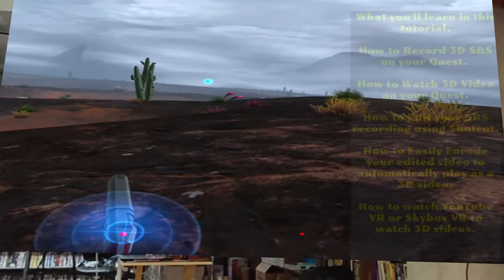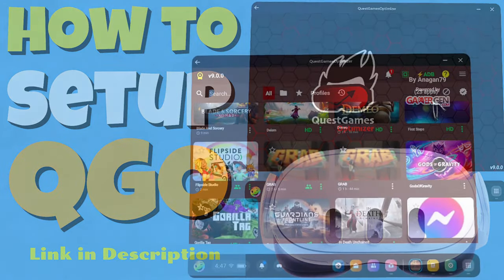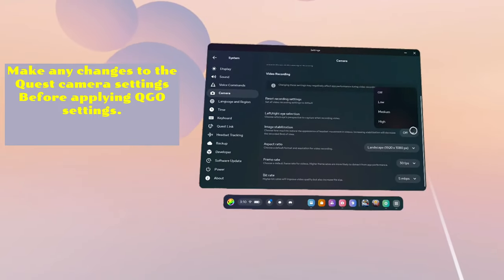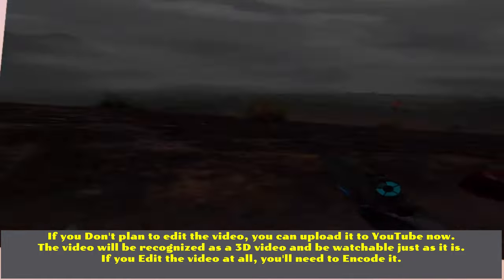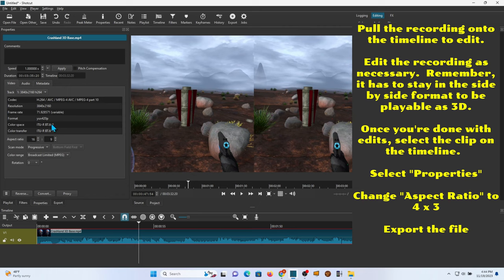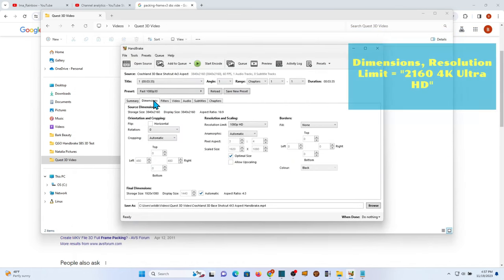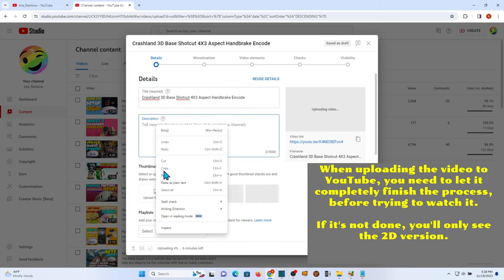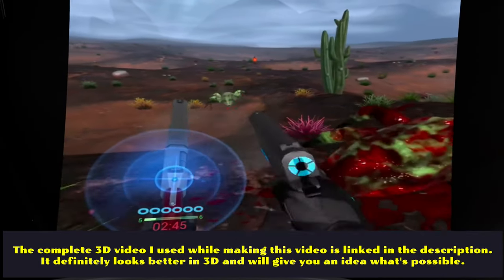Turn Your Quest 3 into a 3D Recorder (Quest 3 & QGO)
With a Quest 2 or Quest 3 and Quest Games Optimizer (QGO) you can easily create great looking Spatial 3D videos.  You'll be able to record pass thru, mixed reality or game video in a side by side 3D format.

This is an easy to use process to create 3D animated videos that does not require any ADB or FFmpeg commands to work.  You can record 3D side by side (3D SBS) video using the QGO built in camera settings and immediately watch or upload them.
If you want to edit them, then you'll need to do a little more work, using Shotcut and Handbrake.   I'll walk through those steps to create encoded 3D videos, so you can follow along.
Once that's done, you can upload them to play in YouTube or any other 3D player.

If you're using the Quest 2, everything in the video works.  However, the Q2 doesn't have the same processing power of the Q3, so you will have to adjust you QGO camera and game settings to find the best balance between gameplay and recording.

00:00 Intro
00:30 What you'll learn
01:12 What you'll need
01:35 QGO Video Capture Settings
02:43 Watch on Quest/Meta TV
03:18 Upload, if you don't edit
04:00 Quest recordings look best at 4x3
04:18 Shotcut settings
04:56 Encode/Handbrake
05:05 Handbrake settings
06:18 YouTube uploads
06:39 YouTube VR
07:02 Skybox VR